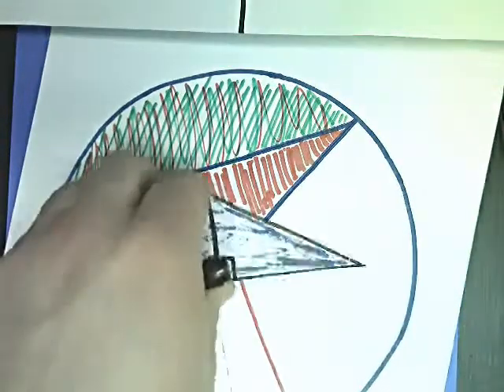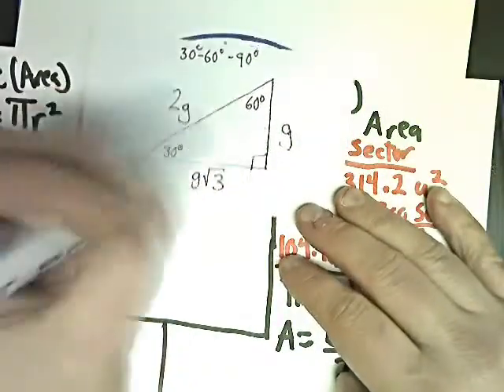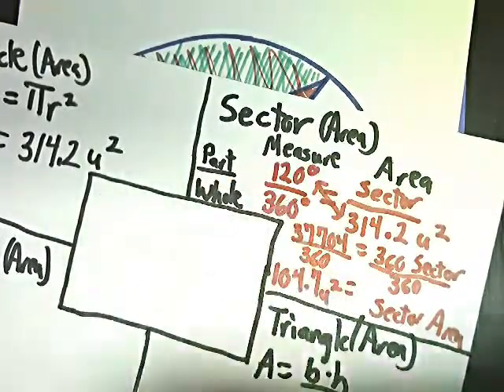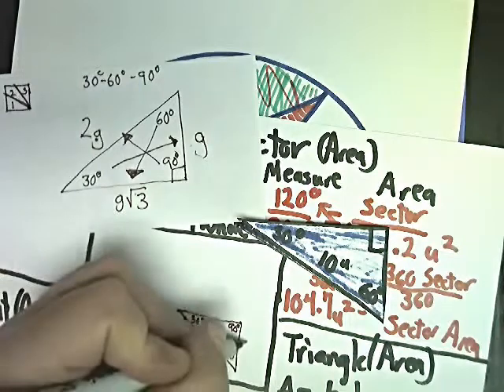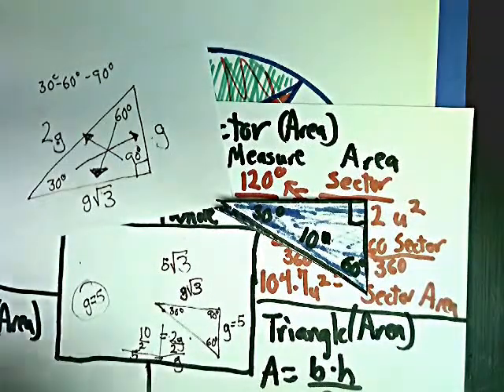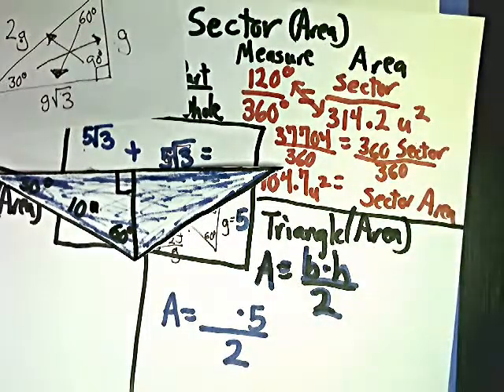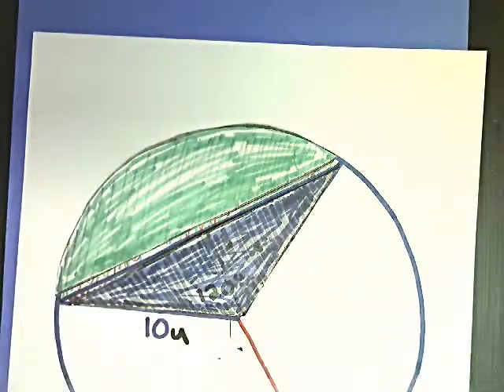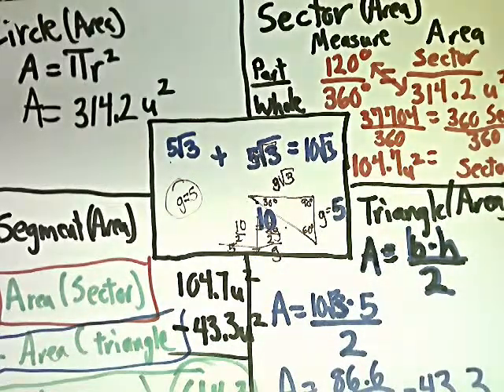Area of Segment - 120 degree angle - Part 2